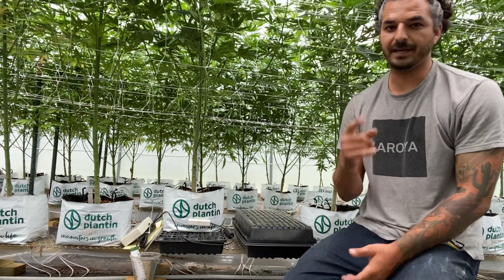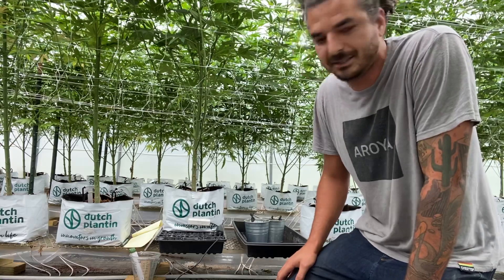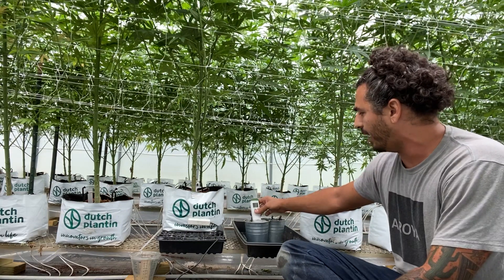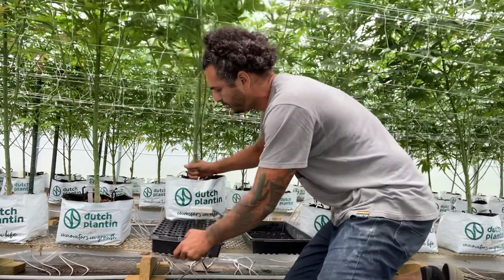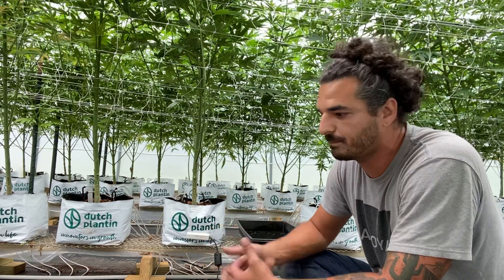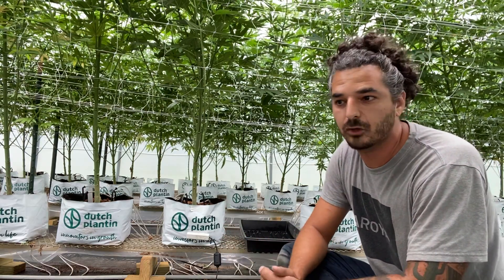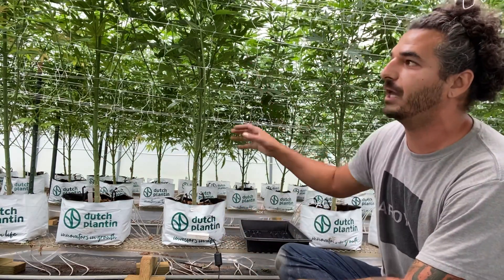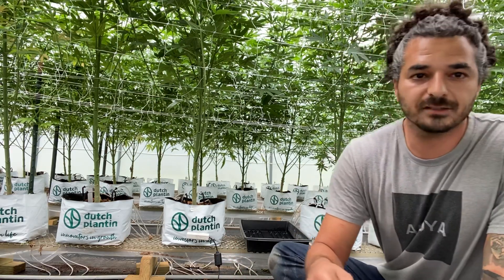Feed EC vs Substrate EC vs Run off EC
Runoff test failed… the goal was to show the difference between feed ec, substrate ec and run off ec. I’ll film it again late